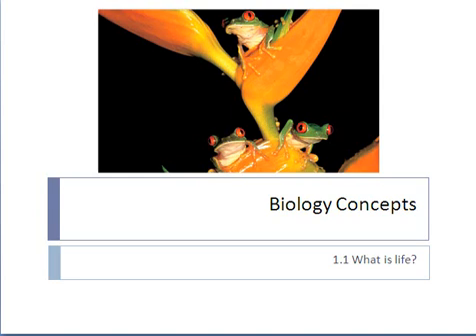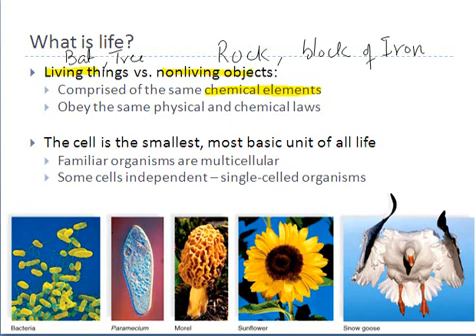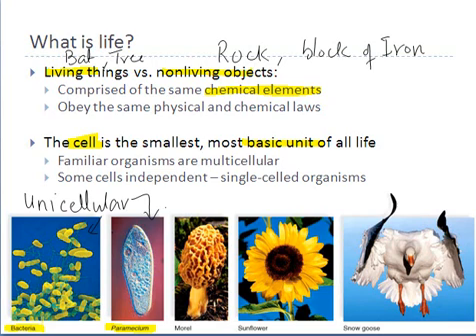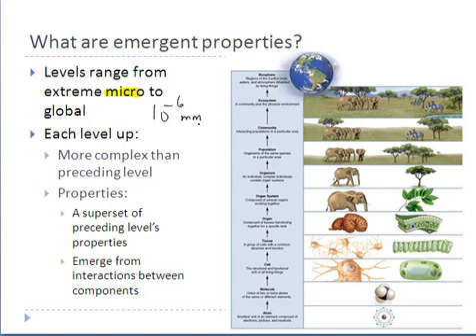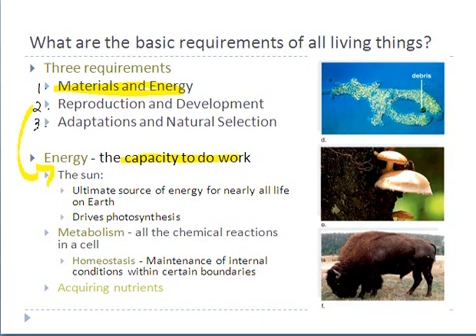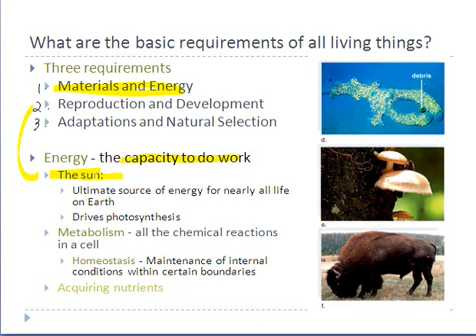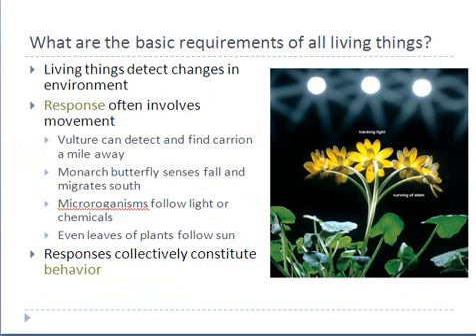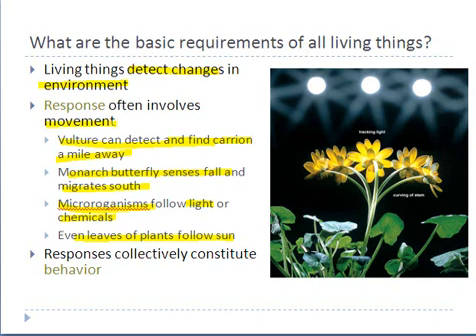1 1 a biology concepts